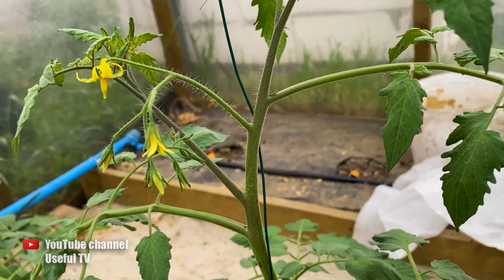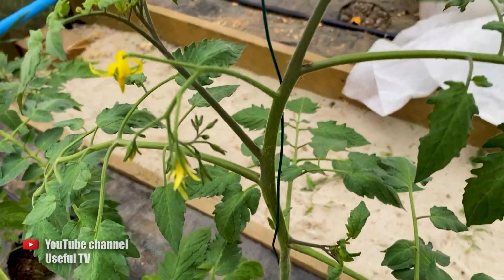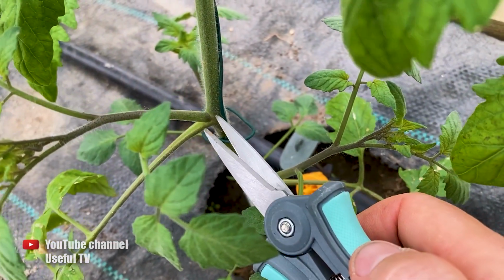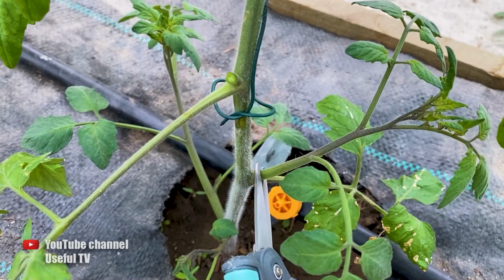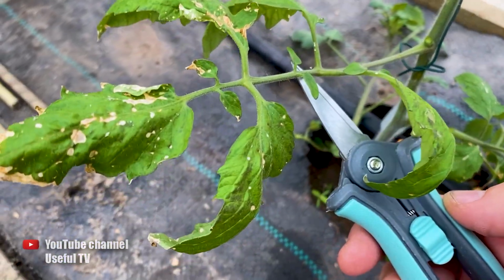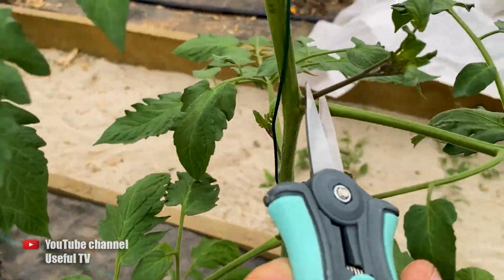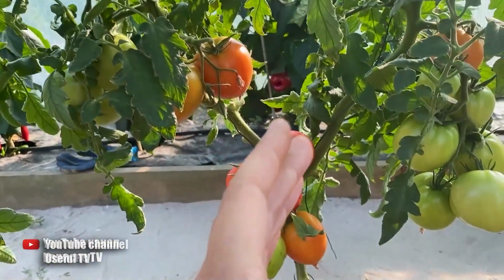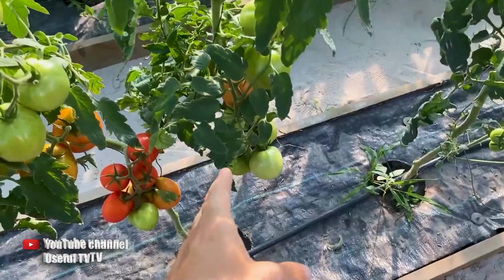Most remove this sucker and lose 50% of the crop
In this video, I will talk about pinching tomatoes. I will also show you how to pinch tomatoes and when to start pinching tomatoes! I will also tell you which stepson not to remove so as not to lose 50 percent of the crop. Because this stepson can produce the same tomato crop as the central trunk. Watch the video Most people remove this stepson and lose 50% of the crop and get useful information!!!